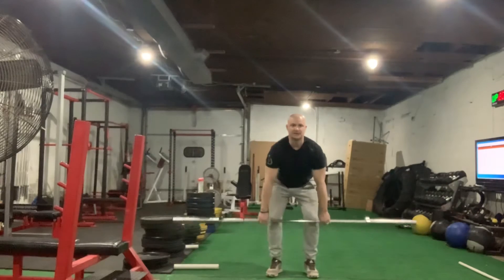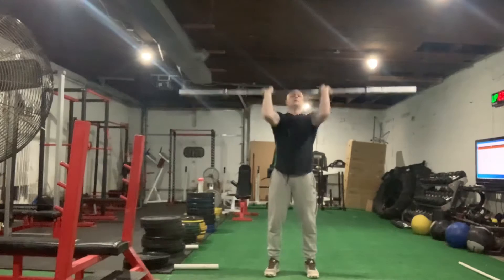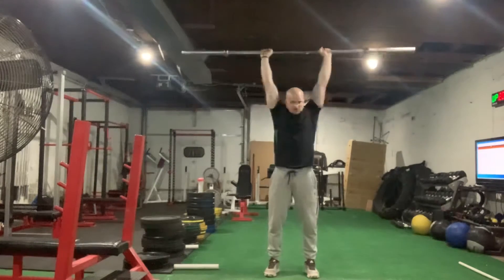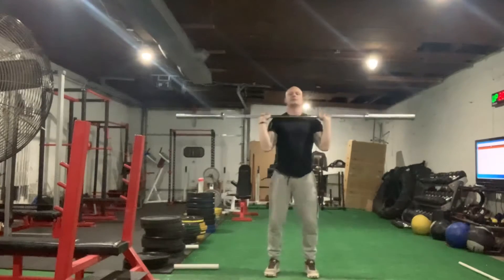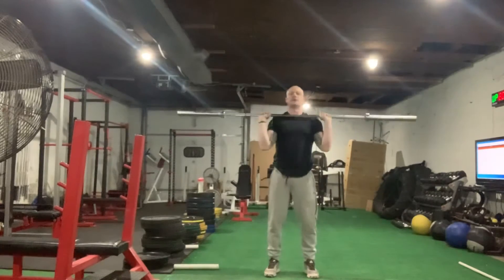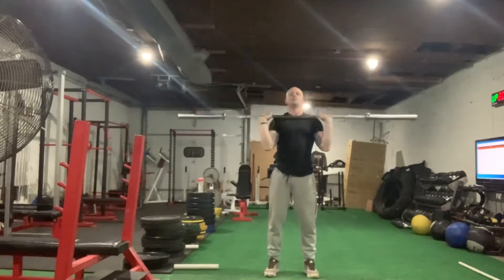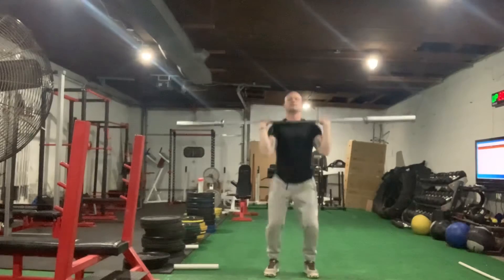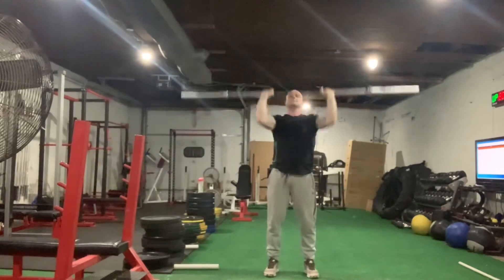Clean + SP + PP